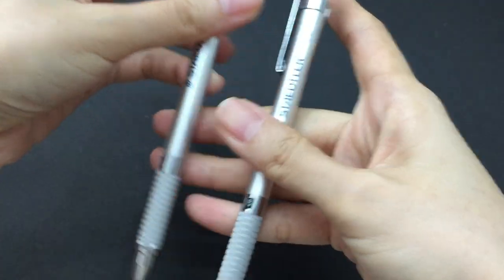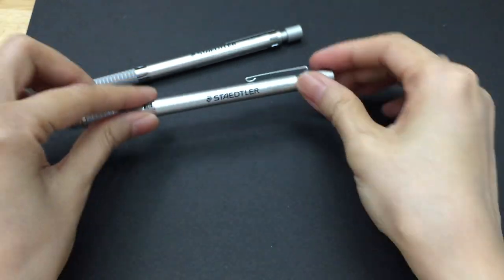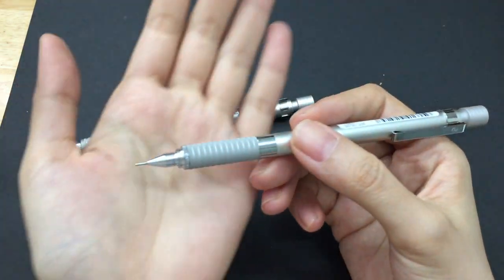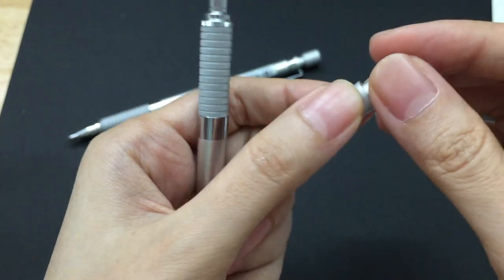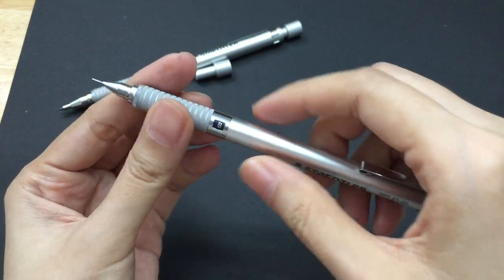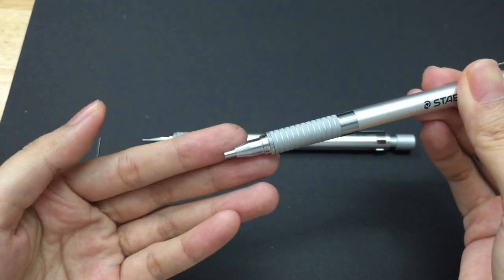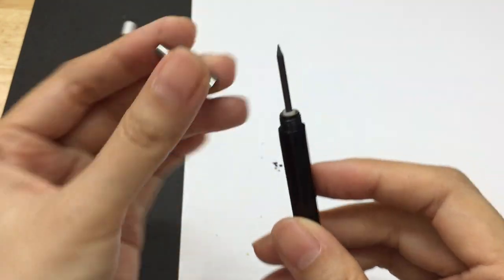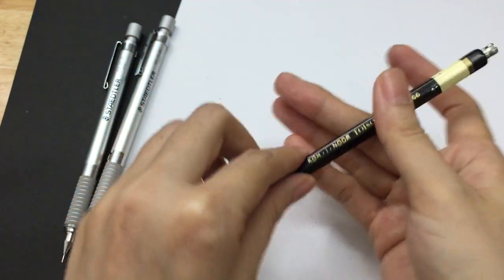[Subtitle] Staedtler 925 25: A German mechanical pencil which is made in Japan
Please turn on subtitles! :)
You'd barely understand my English without a subtitle (^_^')/

I forgot to mention the weights and position of balancing points of these pencils within this video so here we go:
      - Staedtler 0.5mm: 17g, balancing points stays slightly down toward the tip. This is nice for holding.
      - Staedtler 2.0mm: 21.5g, balancing points stays in the middle of the pencil (with a new-long lead inside).

Oh, one more thing, if anyone watched the video where I compared the Platinum PRO-USE II and the Staedtler. The fact is that when we tap intentionally on the pencils body, the Staedtler failed that test and rattled. But I have to defend it a bit, cuz when I write with Staedtler, I experience no rattles... I guess I already made a harsh test over it.
Undoubtedly, the Platinum PRO-USE II (price: 1500 JPY) possesses greater construction and depletes rattles so well compared to Staedtler 925 25 (price: 1200 JPY). But looking at the price, I can't complaint :)